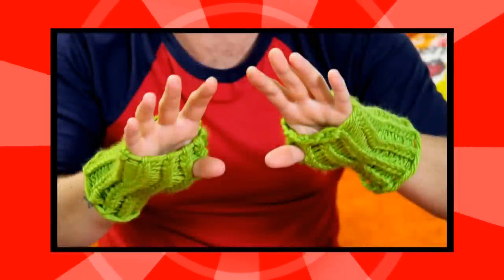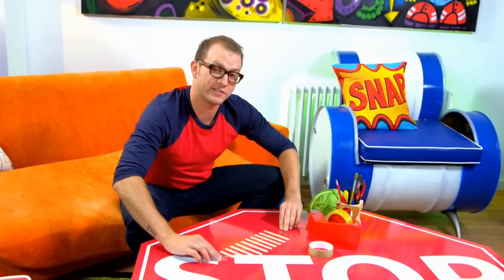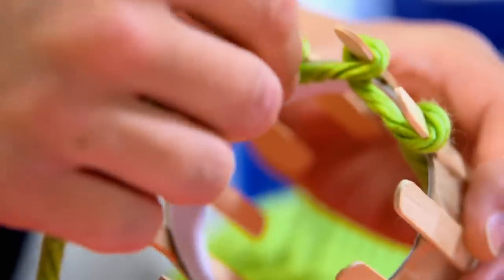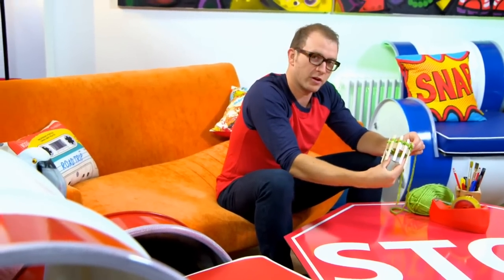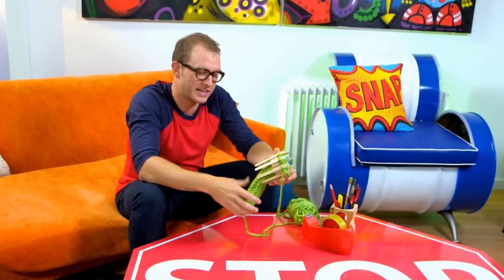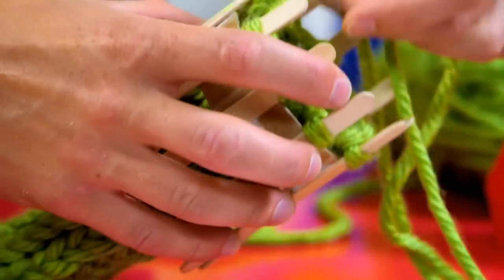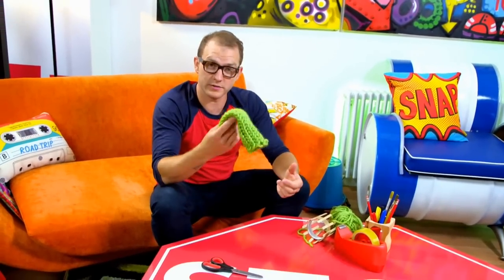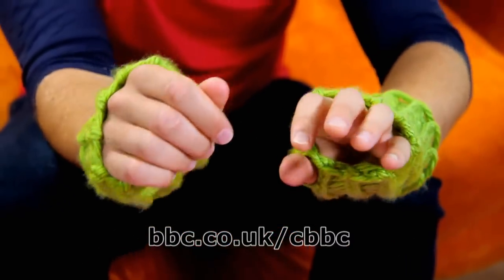How to make gloves without fingers on CBBC's Art Ninja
Art Ninja shows us how to make a cool pair of funky fingerless gloves using a similar technique to loom bands. It's so easy, all you need is sticky tape, lolly sticks and a ball of yarn. No knitting needles needed!

70% of 7-12 year olds now go online most days in the week too. Unique browsers to the CBBC website currently stand at over 915,000 per week.